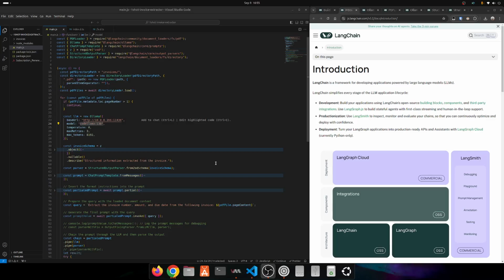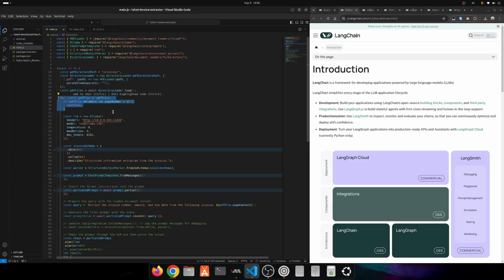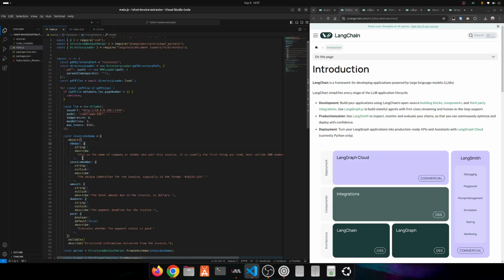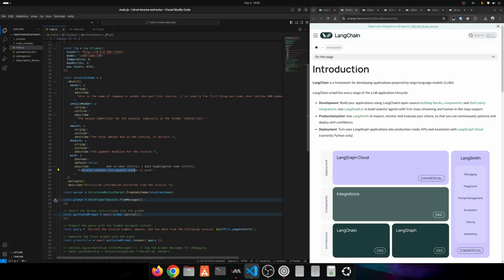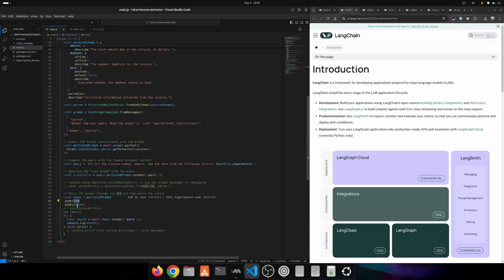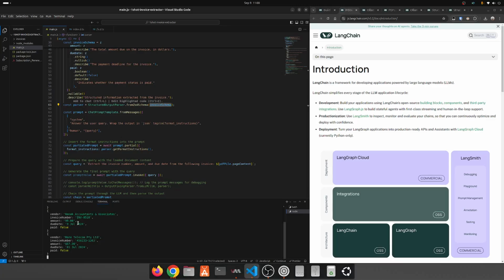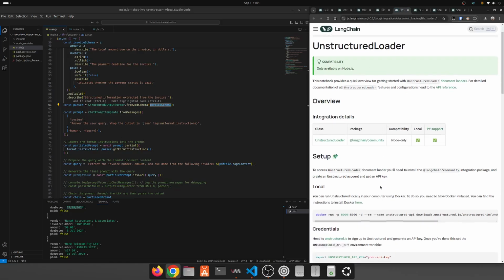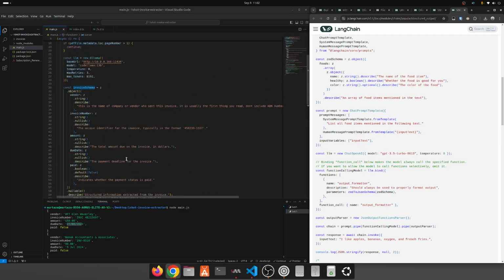Automate Invoice Extraction with AI & Code | LLM, PDF Parsing, & Zod Schema Tutorial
Automate Invoice Extraction with AI & Code
In this video, we’ll walk you through an awesome solution to automate invoice data extraction using AI and a few lines of code. If you’re tired of manually pulling invoice numbers, due dates, and amounts from PDFs, this tutorial is perfect for you! We’ll use PDF loaders, an LLM (Codellama), and Zod schemas to streamline the process and make extracting invoice data faster and easier than ever.

Whether you’re a developer, accountant, or just someone dealing with a ton of invoices, this video will help you save time and effort.

🚀 What you’ll learn:
- How to load and process PDF invoices
- How to use Codellama to extract structured data
- How to create and use Zod schemas for validation
- How to automate repetitive tasks with AI